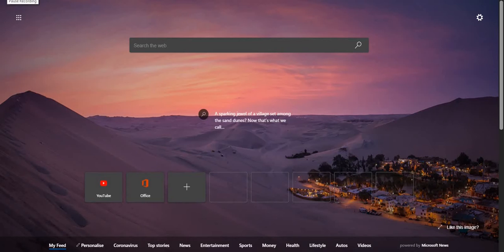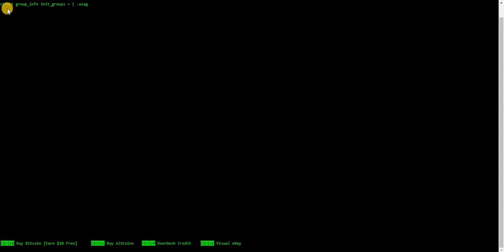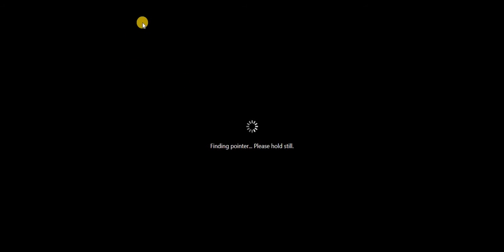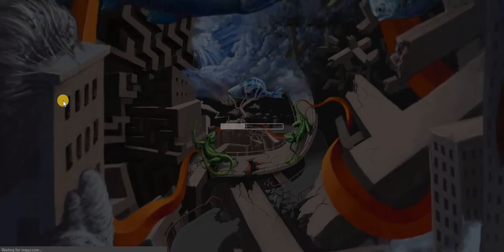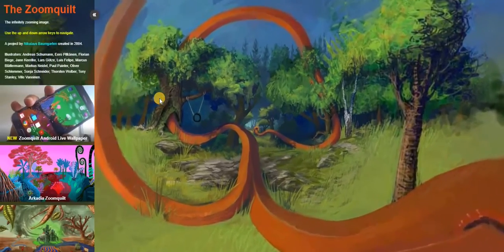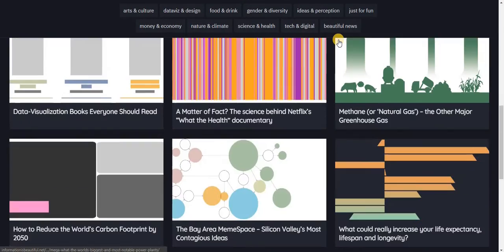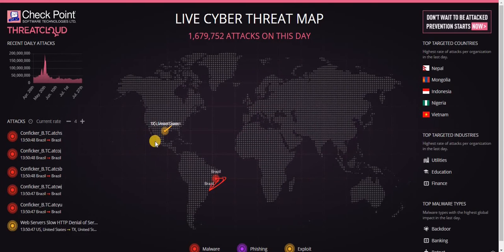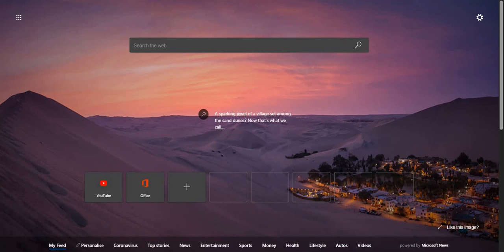5 Cool websites you can checkout on internet|HACKING SIMULATOR|FUNNY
These are the 5 Cool websites you can checkout on internet.